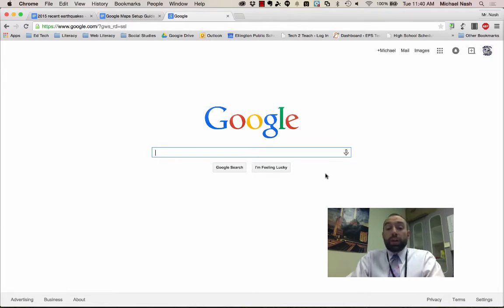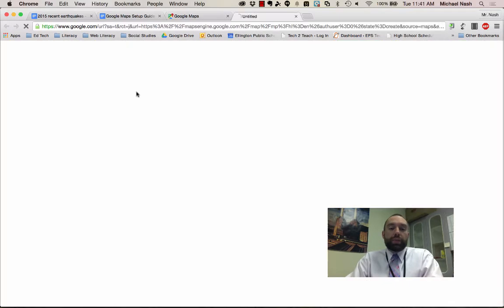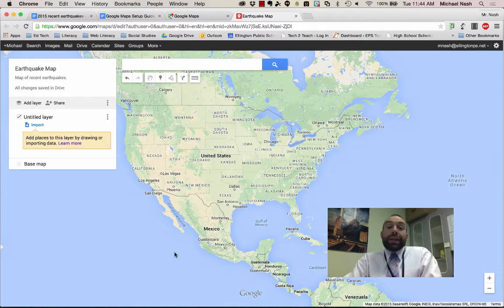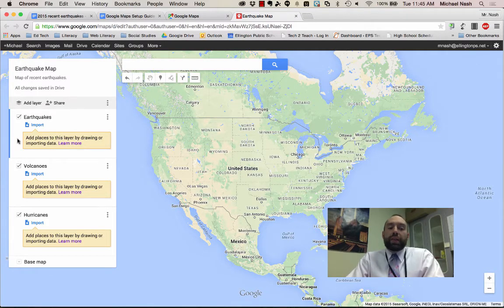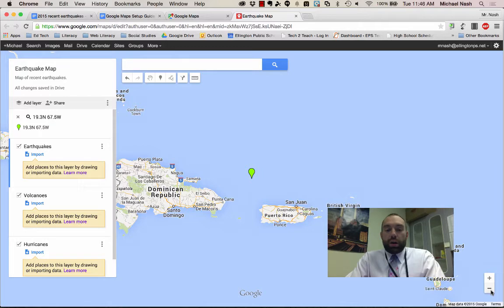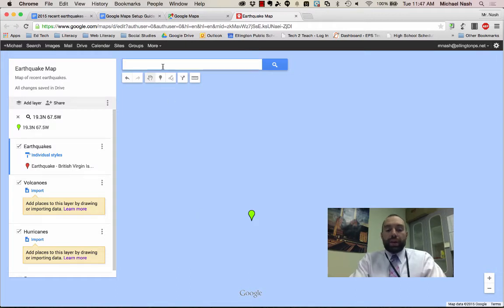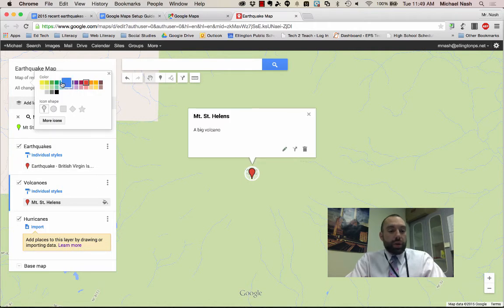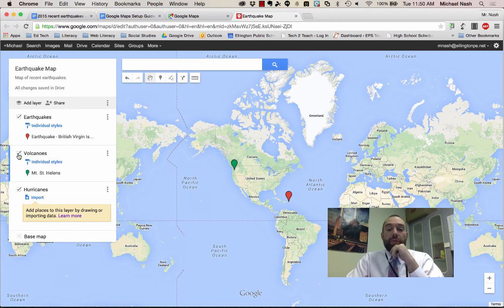Creating Custom Maps in Google Maps